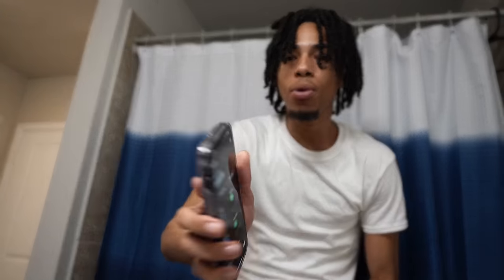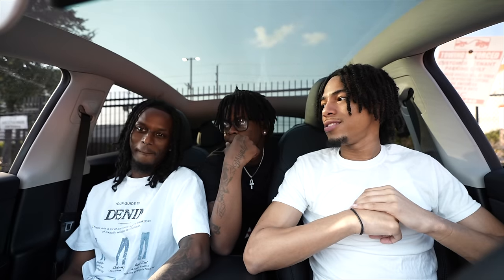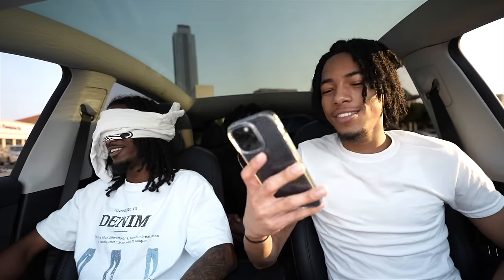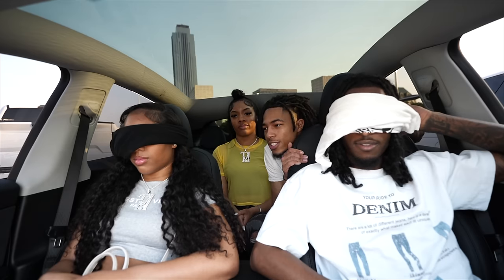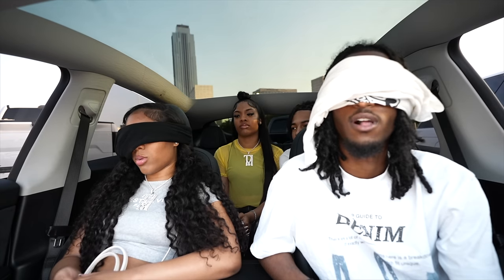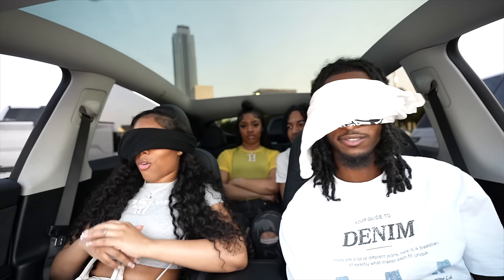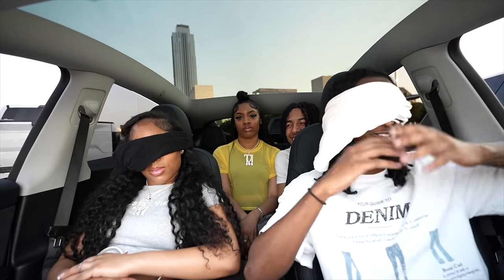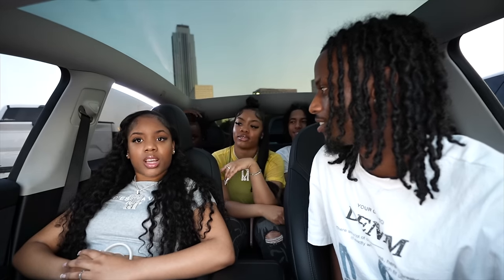I PUT DUS ON A BLIND DATE WITH A TWIN👀😍 **GONE RIGHT🤭**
THANK Y’ALL FOR THE LOVE I HOPE Y’ALL ENJOYED THIS VIDEO!

Youtubers in the Vid: GO SUB!
RnsDusss
TM.Twins
Myeonboi